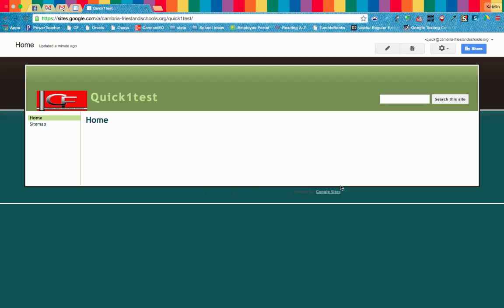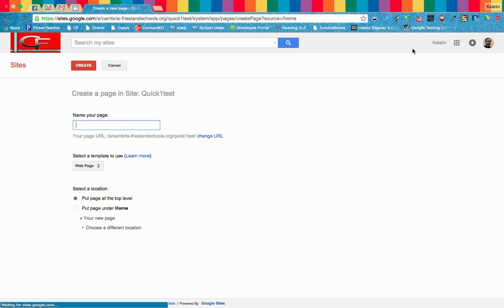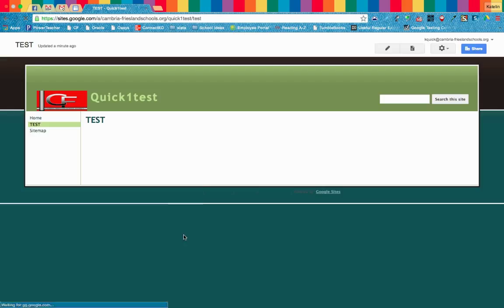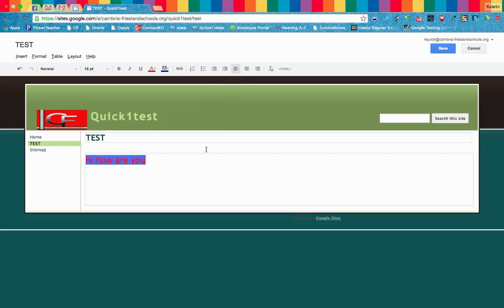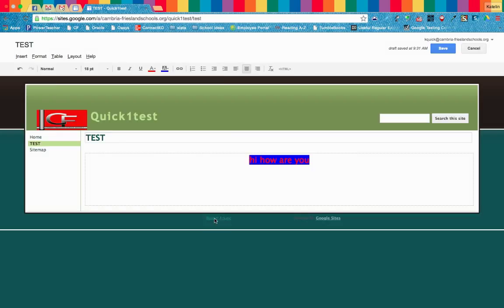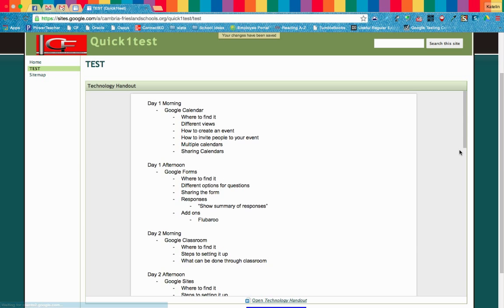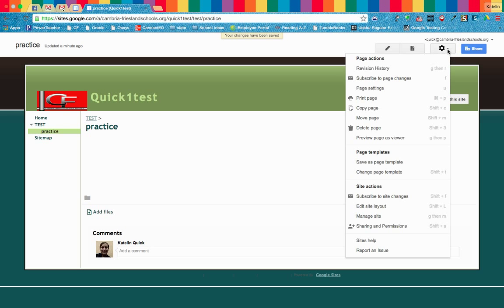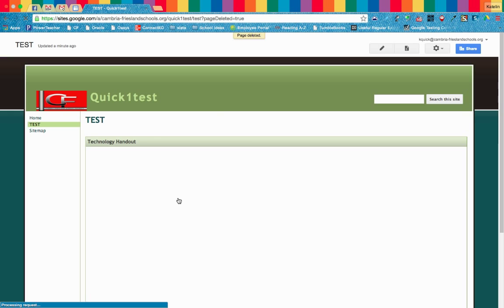Editing Your Site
This video show how to edit your Google Site after it has been created. It goes over adding images, videos, and text to pages.